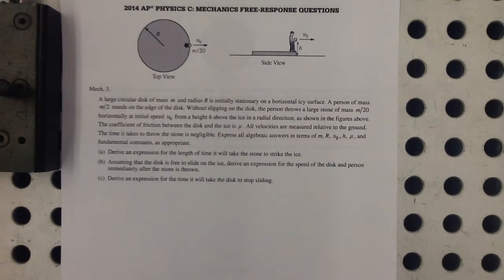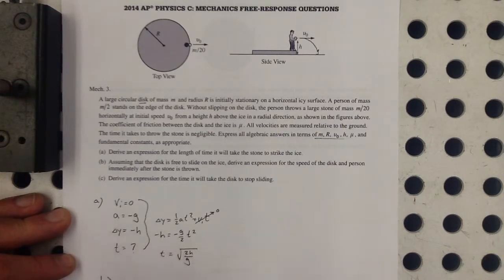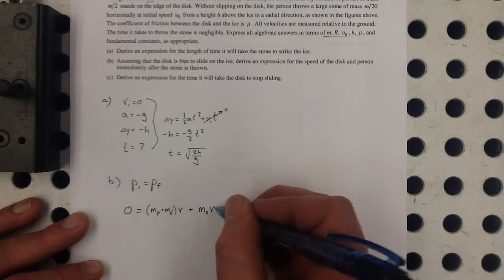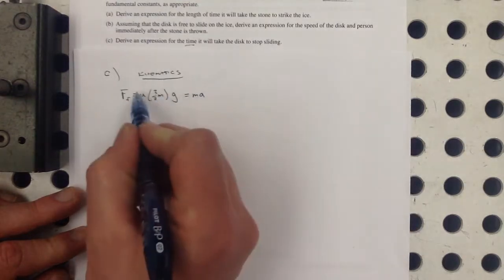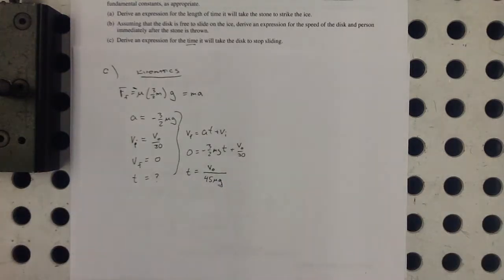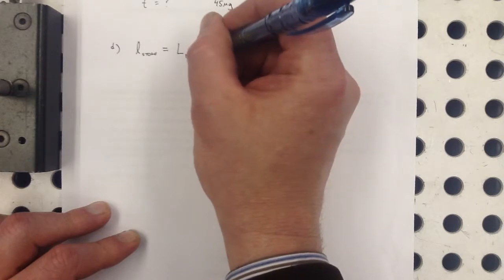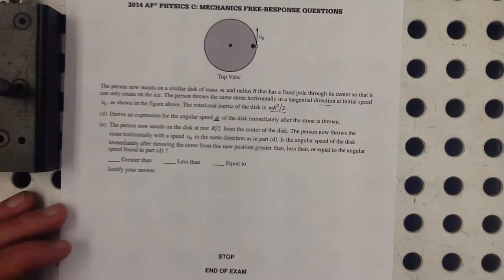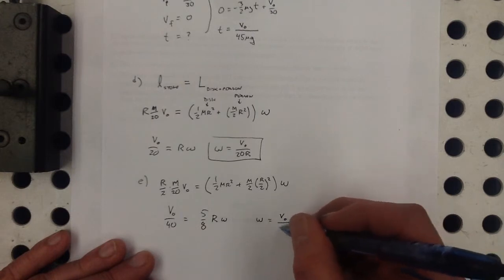Physics 2014 #3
ERROR! In part c), the mass should be 3/2m on BOTH sides of Newton's 2nd Law equation, yielding an acceleration of -ug. The correct time is then vsub0/(30ug). The other method for this part is impulse=change in momentum.